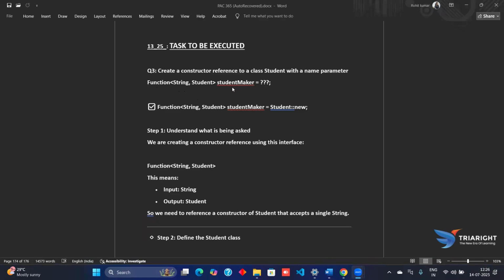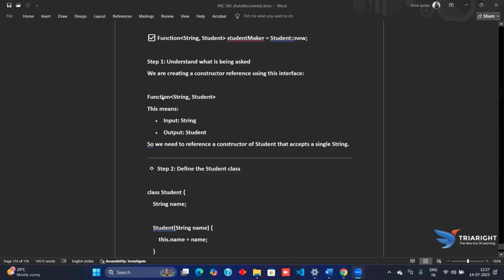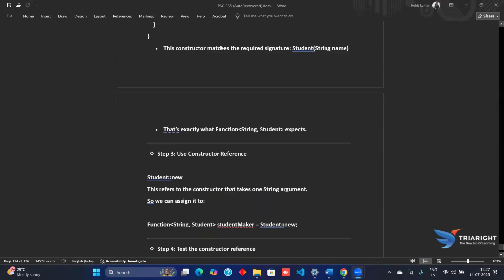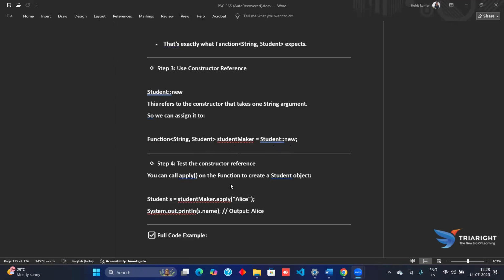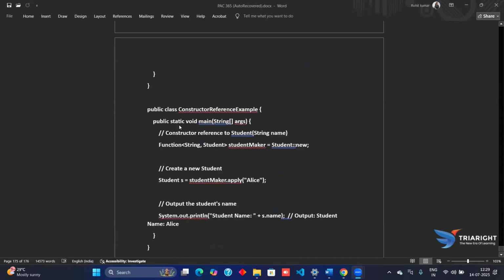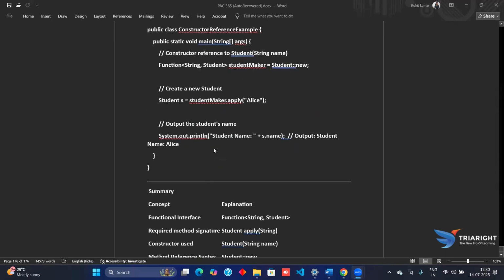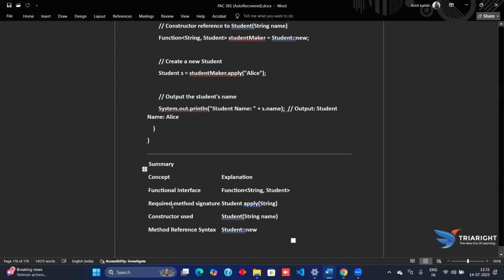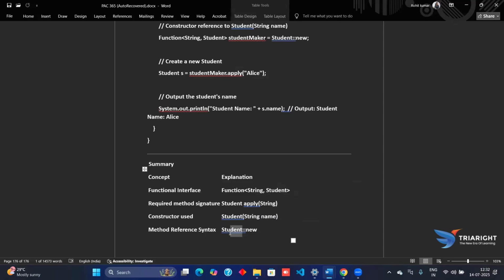Task Execution using Method References | Java Tutorial Chapter 13 – Part 25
In this session, we’ll explore how to execute tasks using Method References in Java. You’ll learn how method references can simplify code, make it cleaner, and enhance the readability of your programs — especially when working with functional interfaces and lambda expressions.

📘 What You’ll Learn in this Video:

✔️ Understanding Method References for Task Execution
✔️ Types of Method References in Java
✔️ Using Method References with Functional Interfaces
✔️ Example: Executing Tasks with Static and Instance Methods
✔️ Best Practices for Clean & Efficient Code

This video is perfect for students, developers, and Java enthusiasts looking to master modern Java features and functional programming techniques.